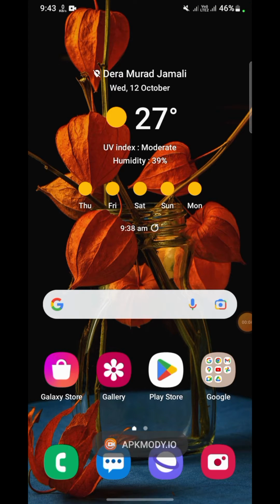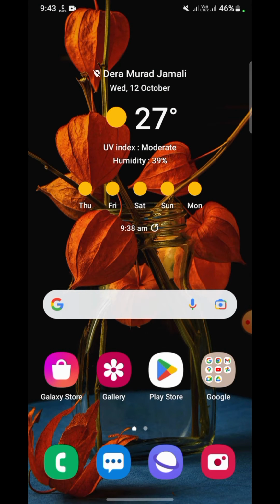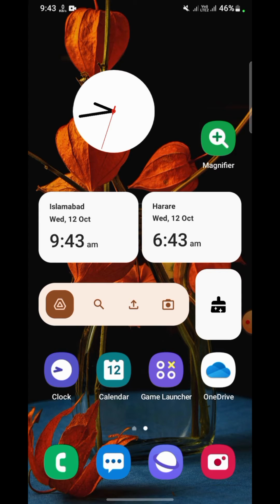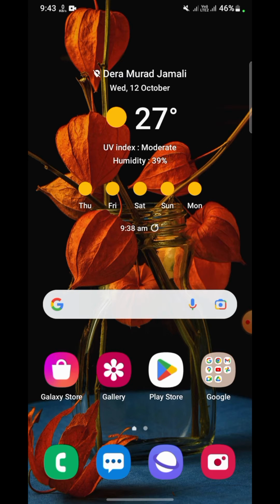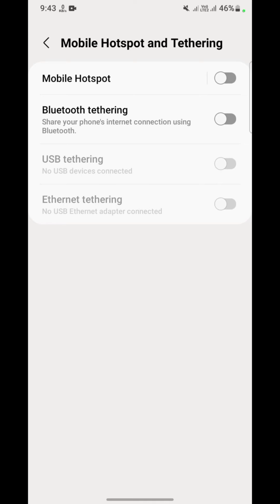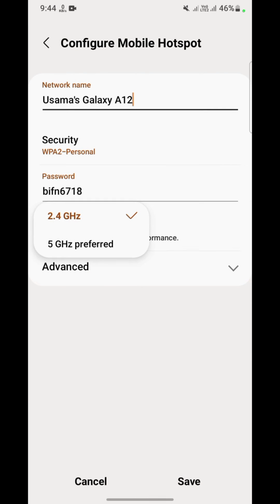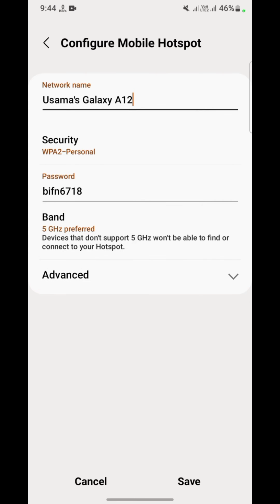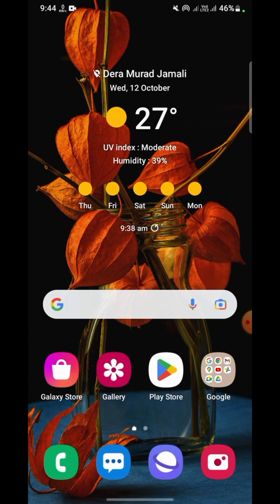How to use 5ghz Wifi in Samsung galaxy A12 After One ui 4.1 in 2023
Hey Guys in this video I going to show you how you can get 5Ghz WiFi in Samsung galaxy devices.

How to Use 5Ghz WiFi In Samsung a125f

🔴Your Questions
samsung a12 5ghz wifi
samsung a12 5ghz wifi support
samsung a12 5ghz
samsung a12 5g
Samsung 5ghz wifi
Samsung a125ghz hotspot
Samsung a125g
Samsung a12 new wifi feature
Samsung a12 5ghz hotspot new update